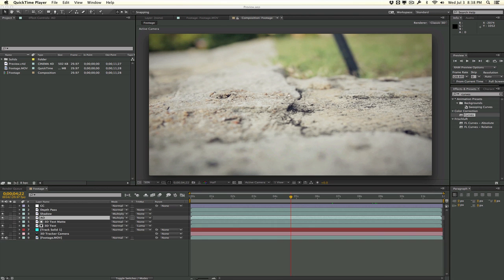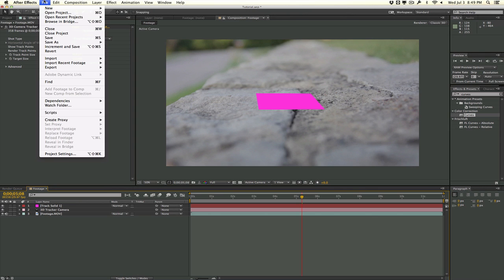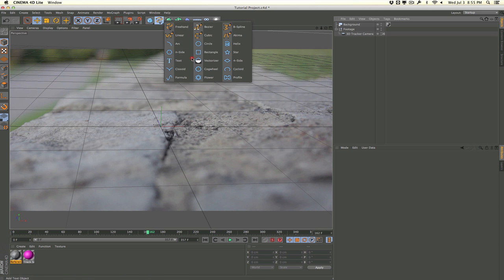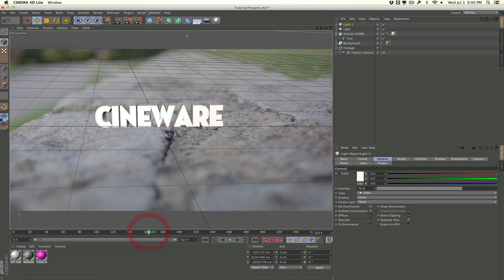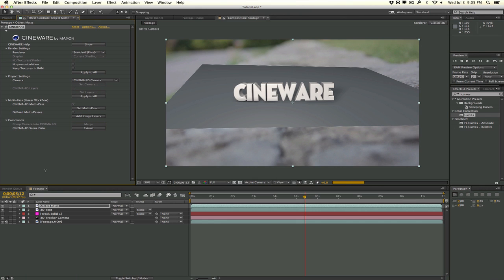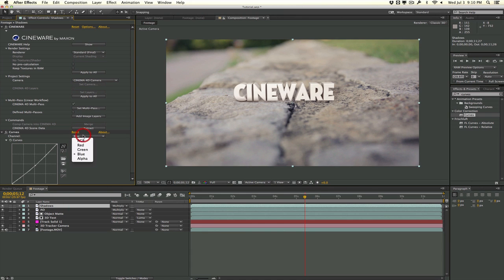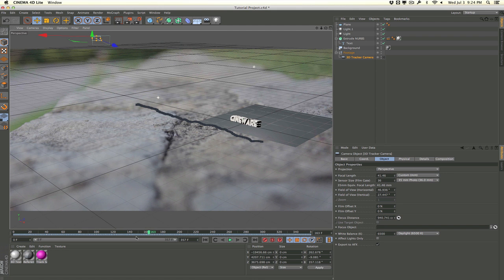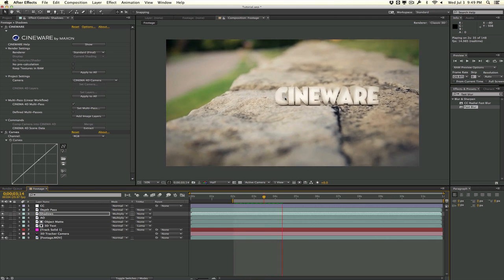After Effects: Compositing 3D Objects Using Cineware & Cinema 4D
In this in-depth tutorial, we're going to take a look at how to track and composite 3D objects into our After Effects projects using AE CC's new Cineware plugin and Cinema 4D Lite. We'll explore ways to extract tracking data and bring them into Cinema 4D to work with. We'll also take a look at multi-passes, mattes, and the Cineware workflow.